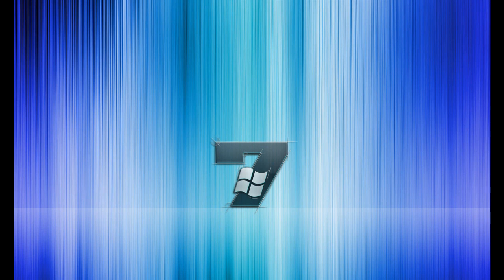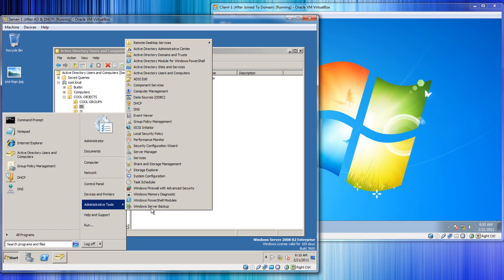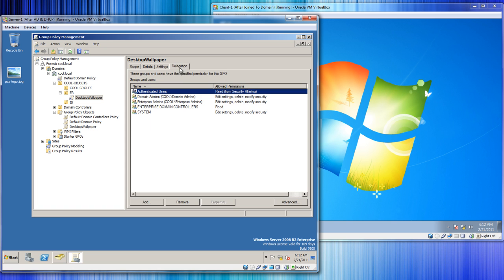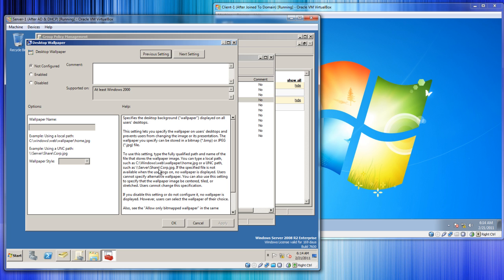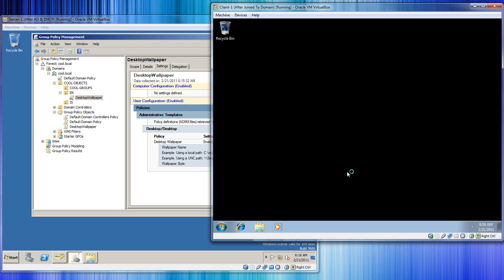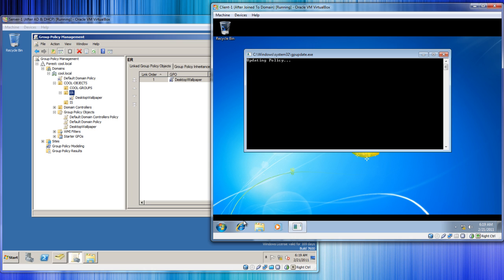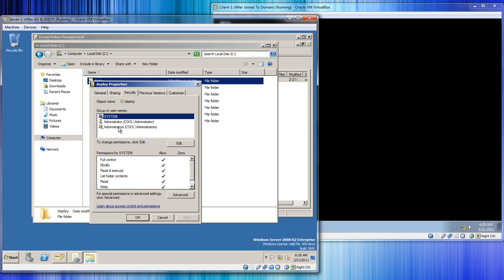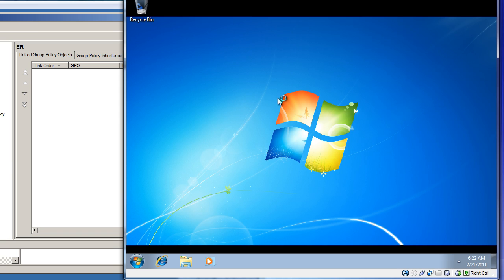Server Basics (5) | Deploy Wallpaper Using GPO (Group Policy)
How to configure group policy to force users to use a certain wallpaper when they login. This is just a basic example, more detailed (advanced) group policy stuff will be coming.